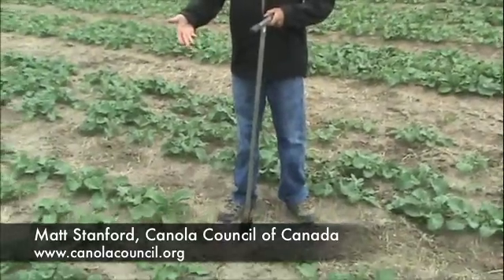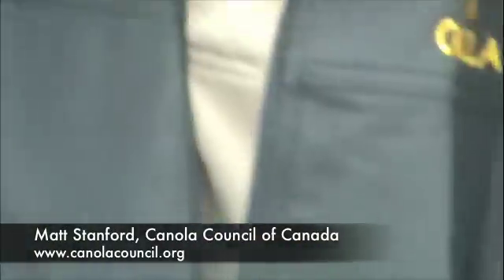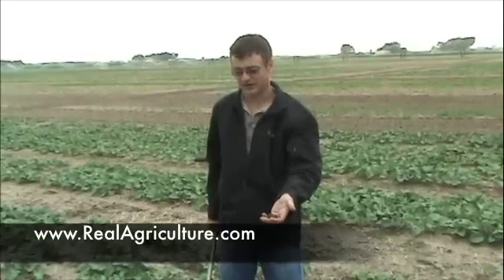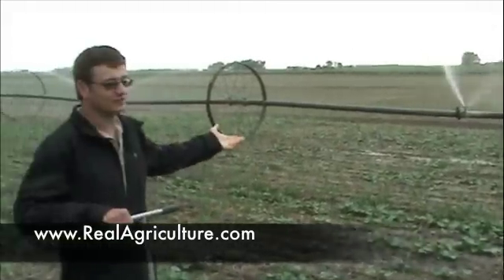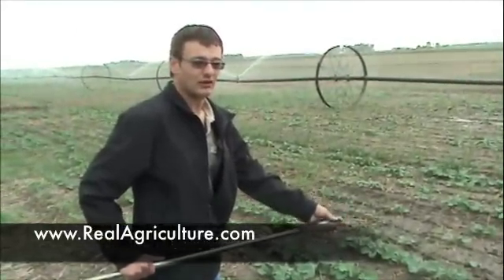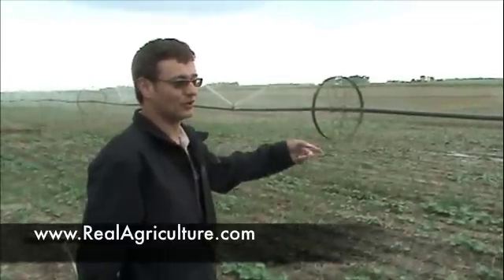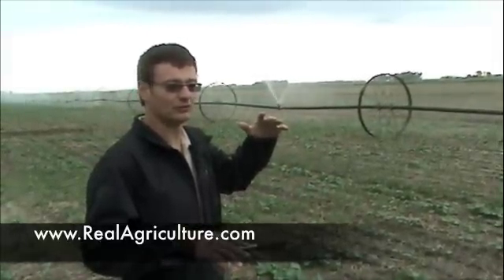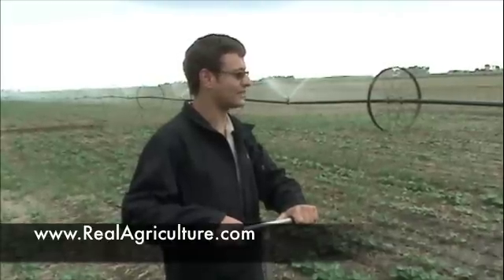Canola School: Early Irrigation Management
Matt Stanford of the Canola Council discusses the importance of managing your irrigation system early so that you can maximize yields later on.